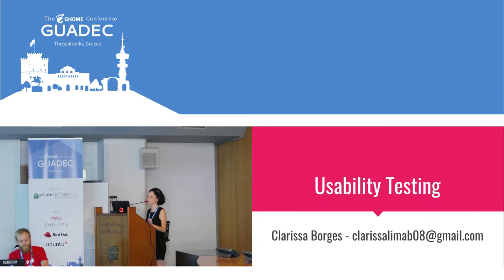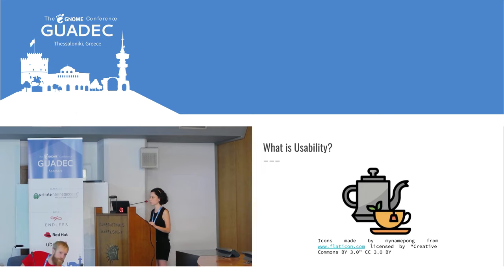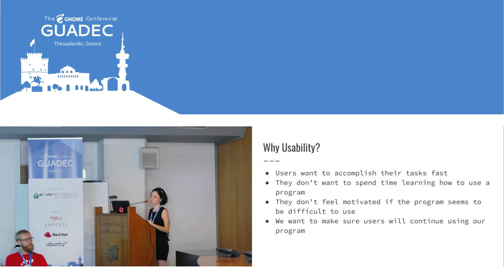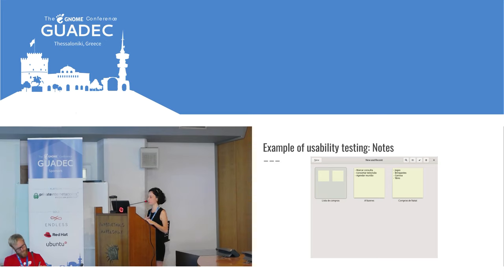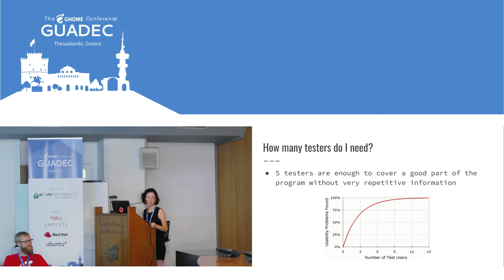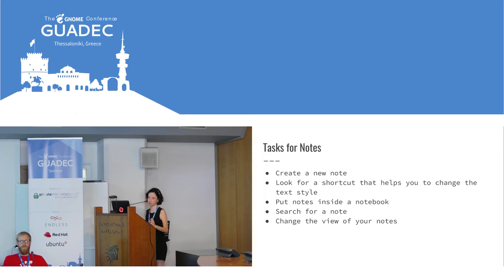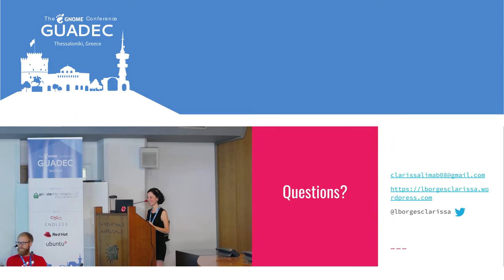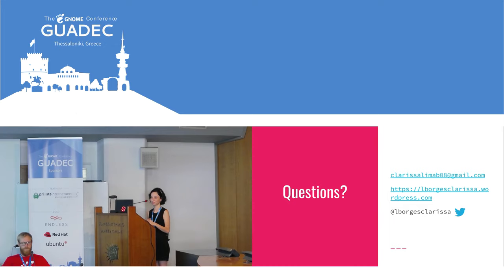GUADEC 2019 - Clarissa Lima Borges - Usability Testing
My presentation covers the work I developed during my internship with GNOME. From what is usability, what is usability testing, how important it is to do usability tests on in free/open source software to how to do usability testing on your own and how to report useful results. I'll give a brief explanation about what I learned from my internship with GNOME, especially with usability.